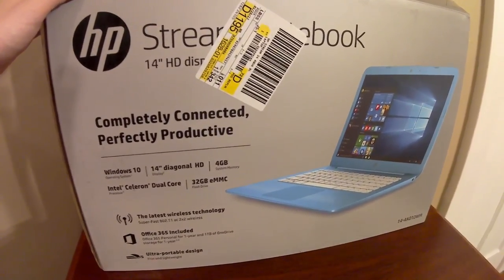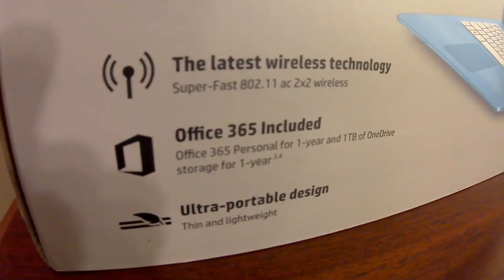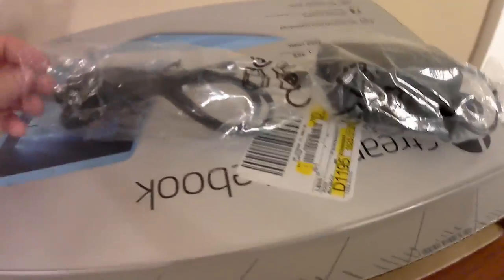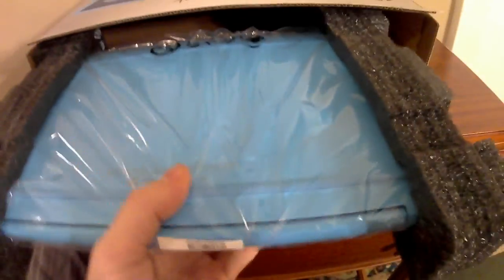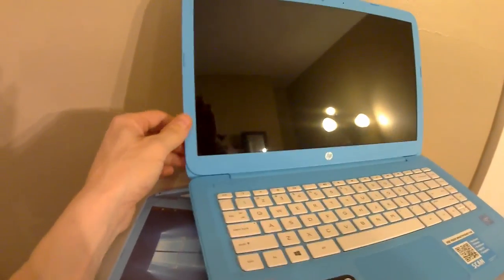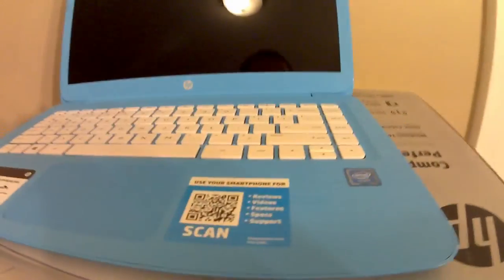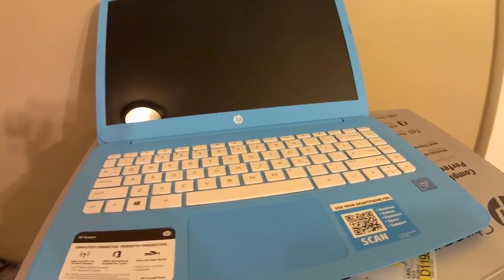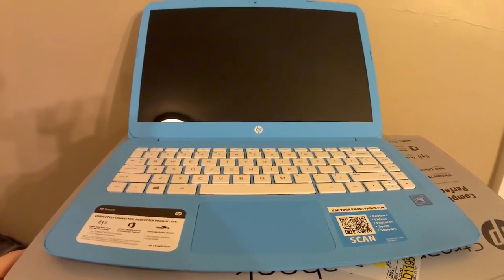HP Stream 14 Notebook Unboxing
On this episode of What's in The Box we are unboxing a HP Stream 14 Notebook. This is a notebook from HP that can be purchased at Walmart for $220. This notebook has a 14" HD display and it looks amazing. Some of the features of this notebook include Windows 10 as the standard operating system, 4 GB of system memory, an Intel Celeron Dual Core processor, as well as a 32GB eMMC flash drive. The Stream Notebook also utilizes the latest wireless technology, the super fast 802.11 ac 2x2 wireless! Included with your purchase of this notebook is Office 365 Personal for one year as well as 1TB of One Drive storage for the first year! This notebook has an ultra portable design and is very thin and lightweight. The lithium-ion battery claims to give around 6-8 hours of battery life before needing charged depending on the way you are using the notebook. This seems to be a very well designed product and looks great at the same time. I personally enjoy the white keyboard instead of the typical black keys you will find on most laptops. The notebook seems very responsive to commands and also has the personal assistant "Cortana" installed to help answer any questions you may throw at it. For a price tag of $220, I would say this is a very enjoyable notebook to purchase. it does have limited storage but that can be upgraded through the SD card slot. This notebook has 3 USB ports, a HDMI port, headphone jack, and your slot for a standard sized SD card. Micro SD cards can be used with an SD card adaptor with no problem. If you enjoy this and other unboxing videos, than this is the channel for you. We are your new home for anything unboxing and review related.